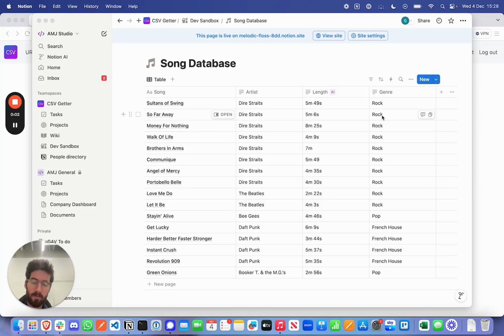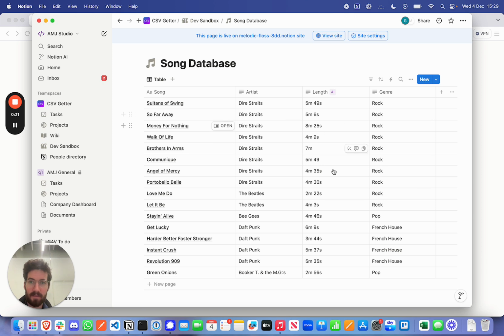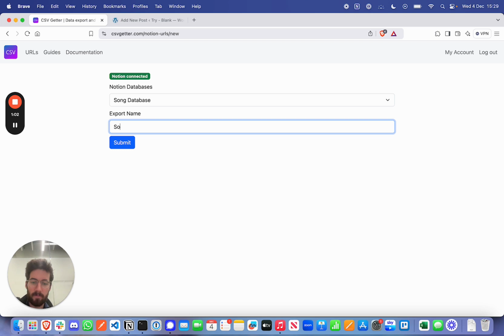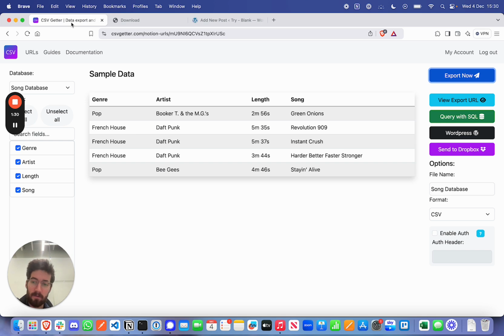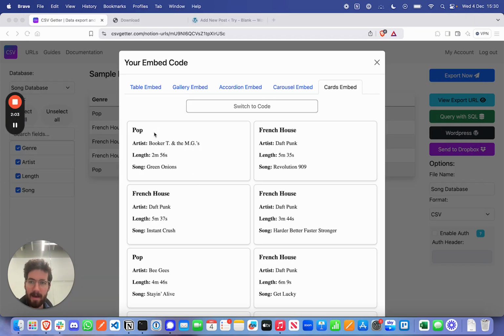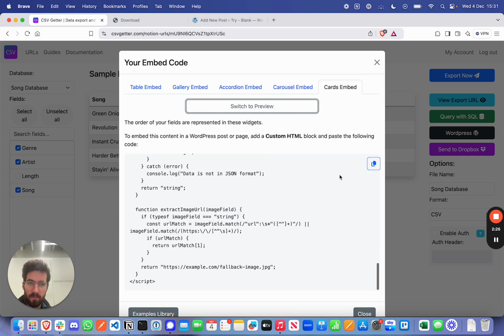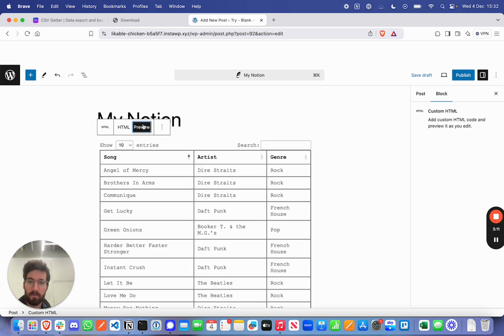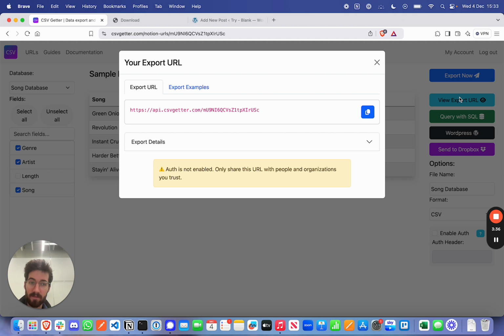How to connect a Notion database to Wordpress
Easily create embeddable wordpress blocks using Notion data with CSV Getter.